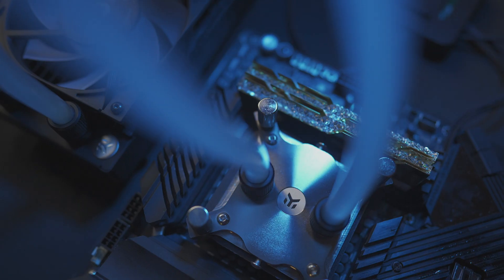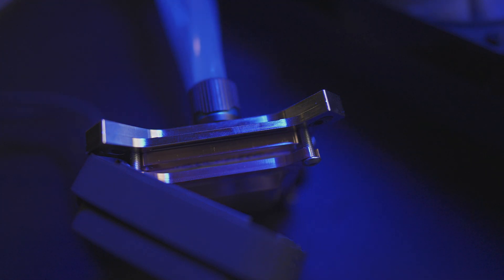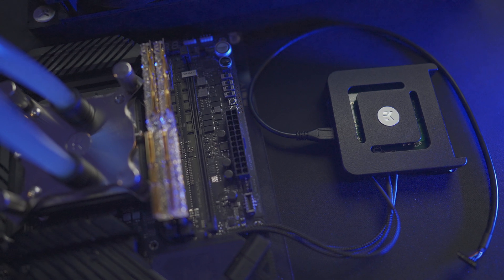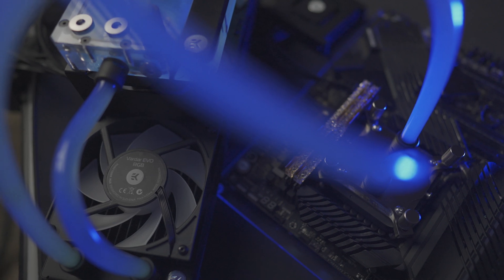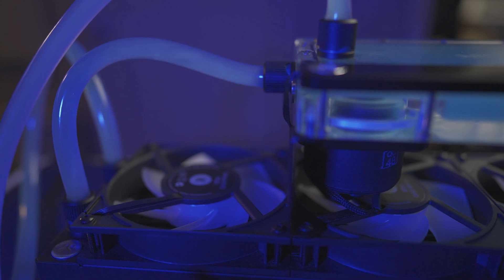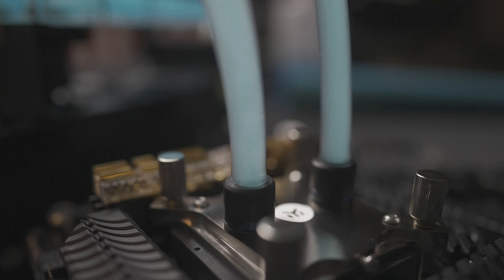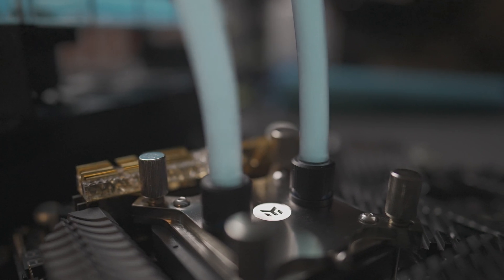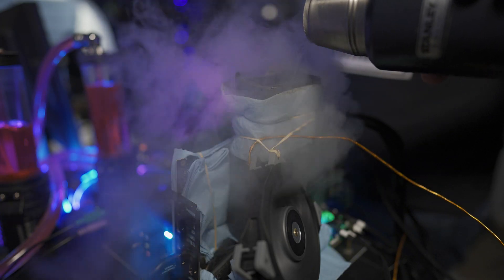Joe Stepongzi: EK-QuantumX DELTA TEC INSIDE & OUT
Famous YouTuber Joe Stepongzi from @bearded hardware  talks about the sub-ambient cooler EK-QuantumX Delta TEC developed by @Intel  and EK®. This unique cooling solution is made for enthusiasts, and Joe explains in detail how it works, how it should be used, and what are his thoughts on this innovative product.

UNLOCK THE TECHNOLOGY WITH EK.
For the latest updates, 360 Showroom, and more interesting content,